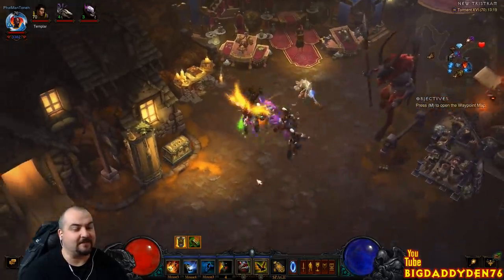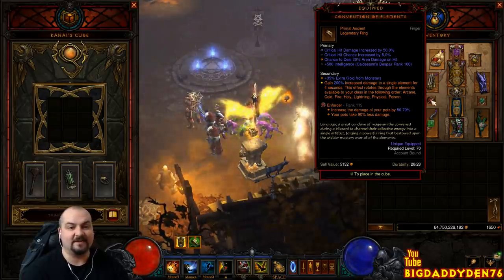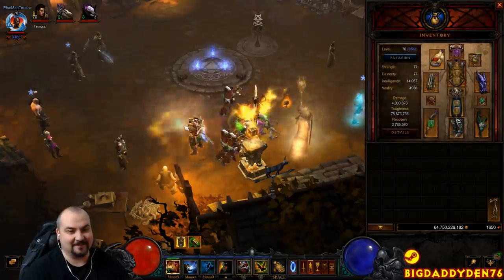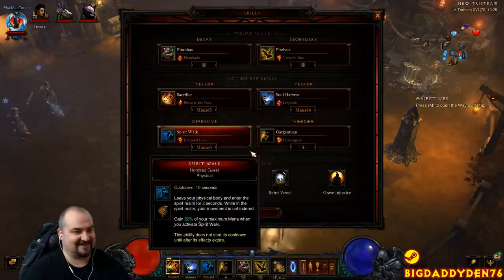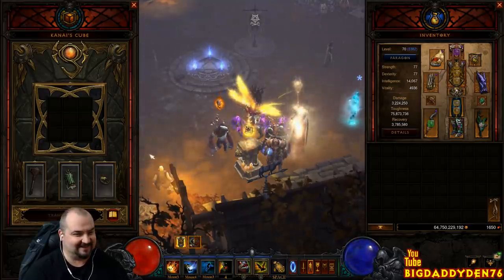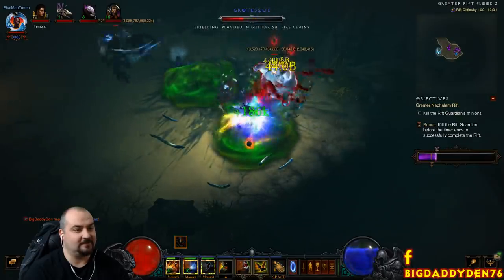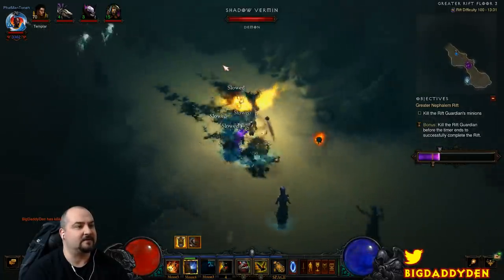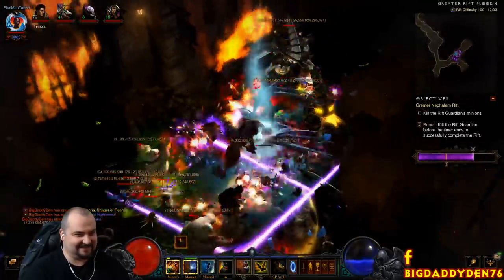Diablo 3 S17 WD LoN Gargantuan Sacrifice GR Solo 2.6.5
LoN Solo gargantuan witch doctor build for season 17 patch 2.6.5!